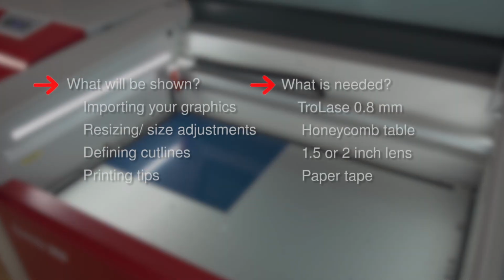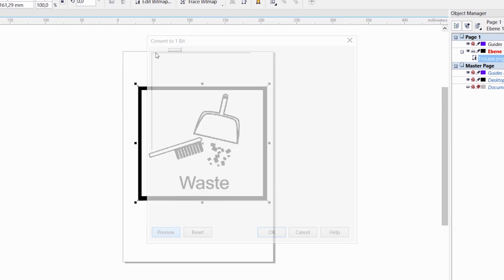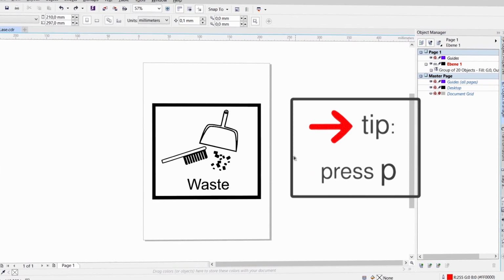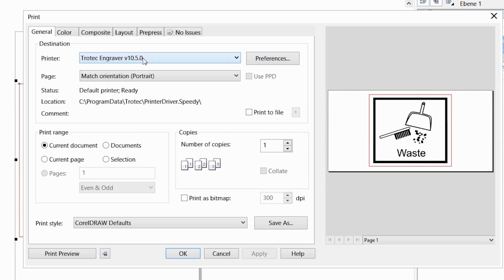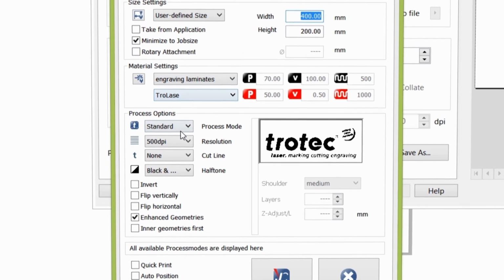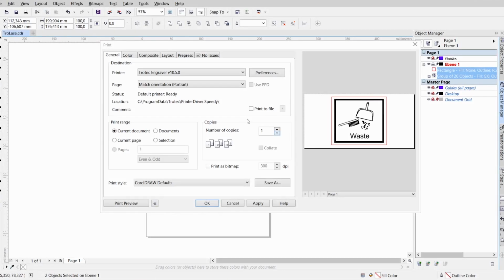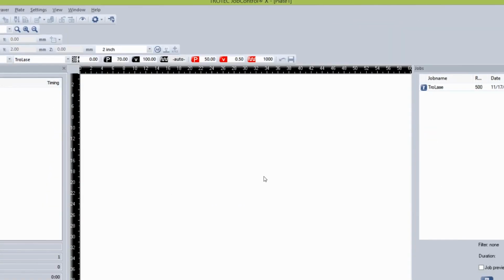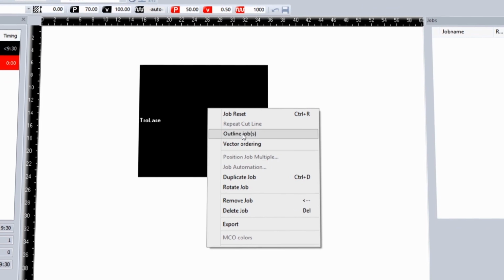Laser engraving signage: TroLase laser material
Follow this handy how to video to discover how to create functional signage using our TroLase engraving material. The step by step video allows you to create the sign from start to finish, covering everything from importing your graphics to defining cutlines.